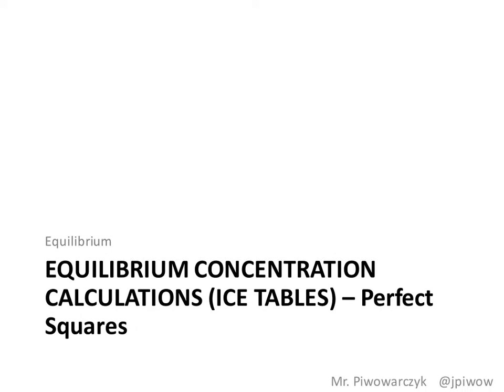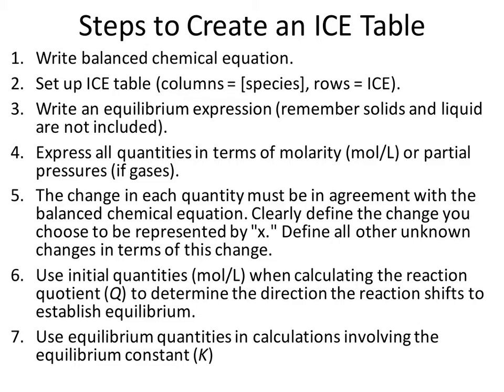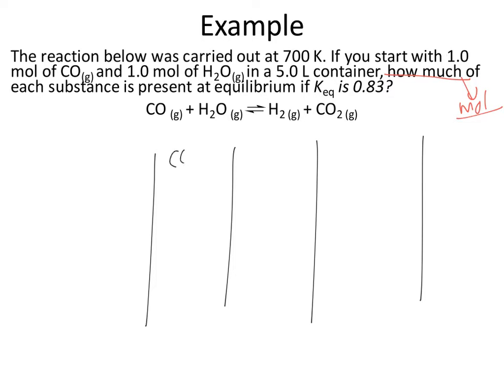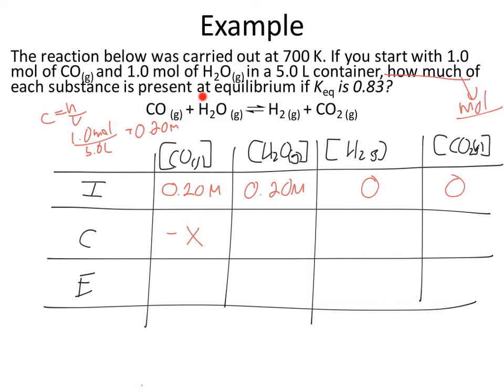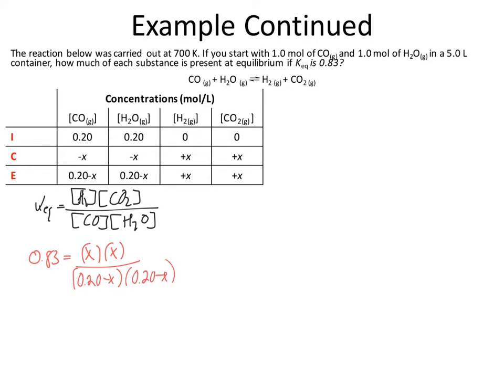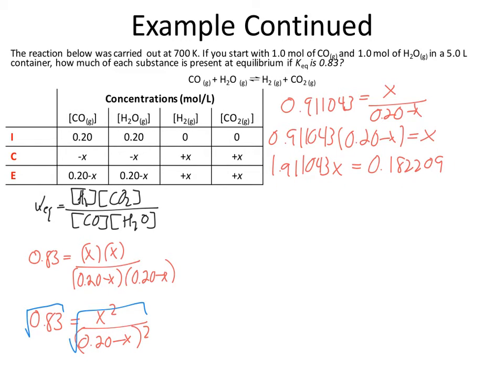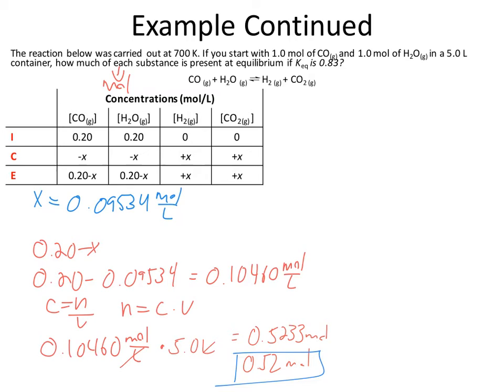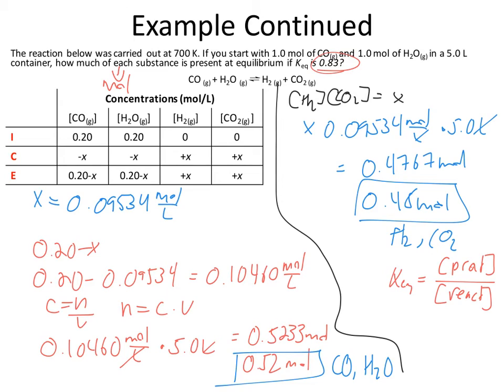Perfect Squares ICE Table Equilibrium Calculations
Equilibrium
Equilibrium Calc